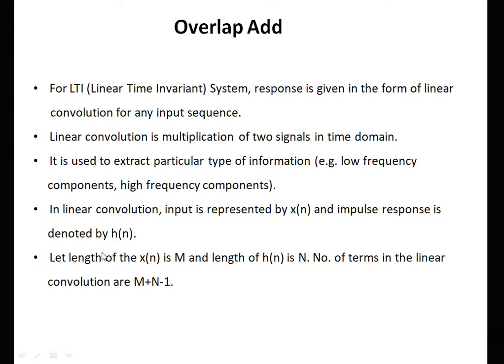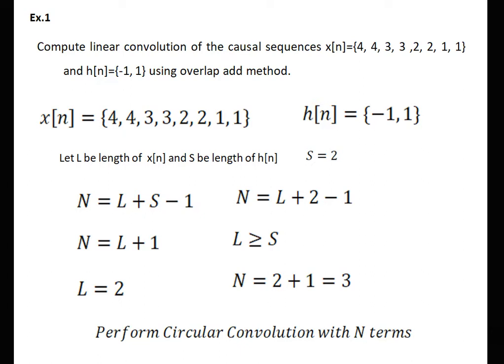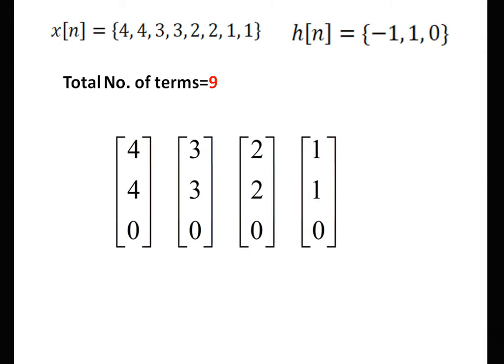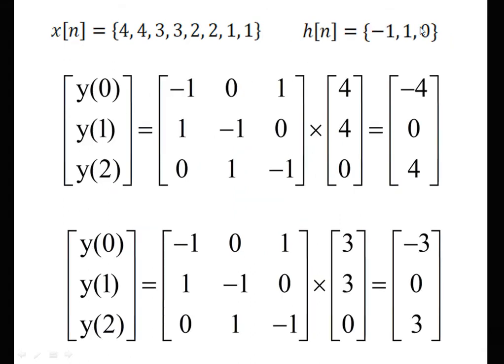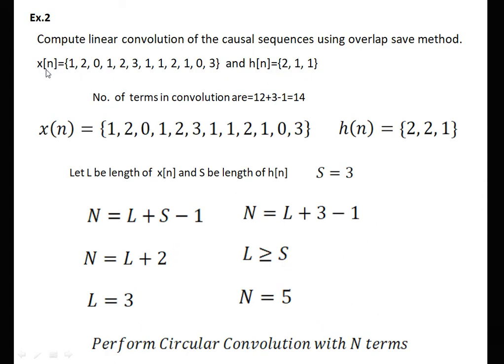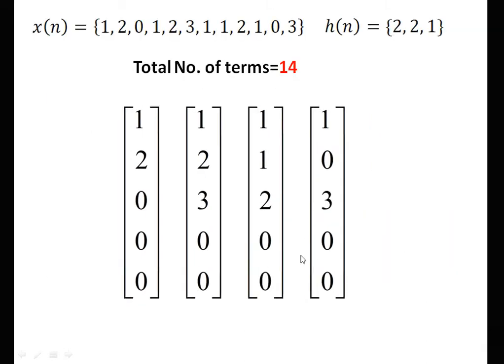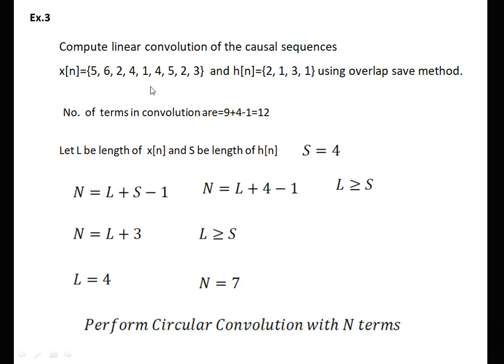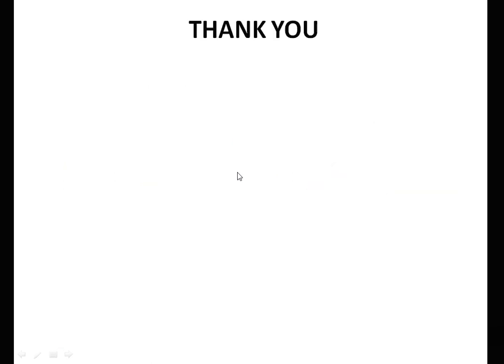Overlap Add Method, To perform convolution of long sequence using Overlap Add method